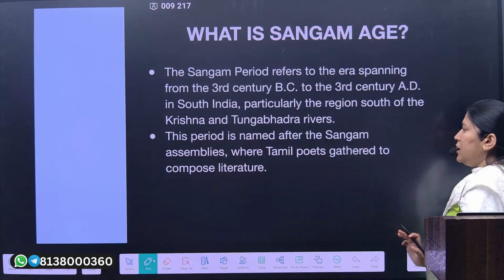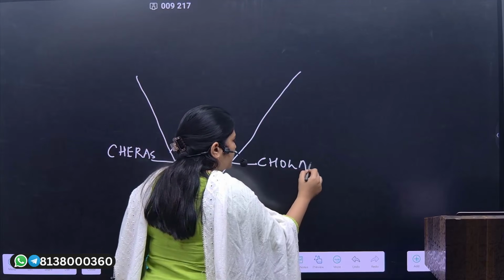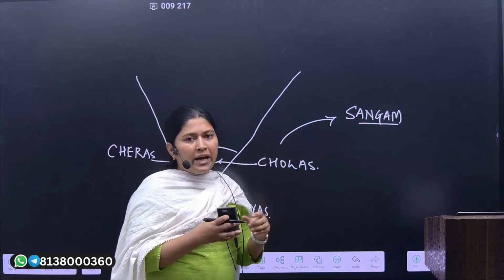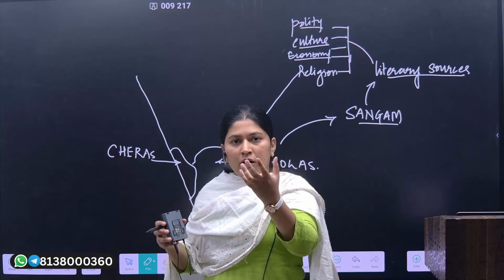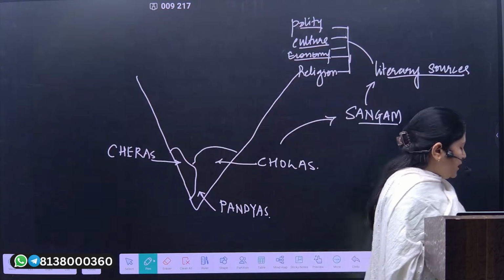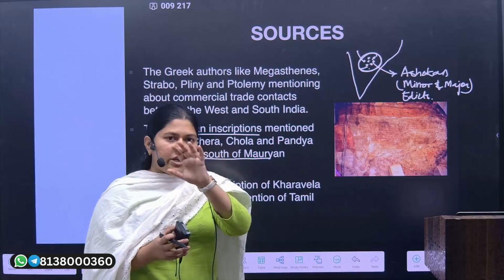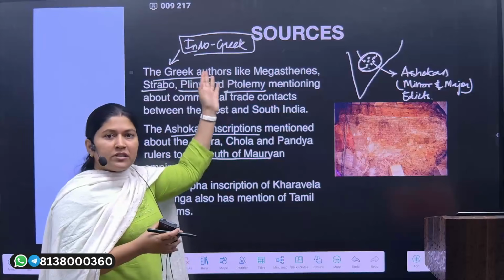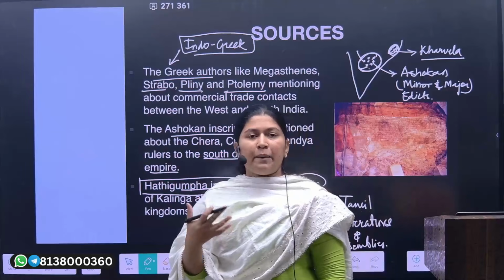Sangam Age Explained | Chera, Chola, Pandya | Sources, Society & Culture | Ancient India UPSC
Follow our PSC Channel
To join our Whatsapp learning community

Understand the Sangam Age of South India in this detailed UPSC lecture! 🔥📚

This session explains the Sangam Period (3rd Century BC – 3rd Century AD), focusing on South Indian history, which is extremely important for UPSC Prelims & Mains.

🌊 What is Sangam Age?
“Sangam” means confluence or coming together
Refers to assemblies of scholars, poets, and kings
Major kingdoms involved:
Chera
Chola
Pandya
🗺️ Geographical Coverage:
South India (Tamil Nadu & Kerala region)
Between Krishna & Tungabhadra rivers (Doab region)
Important center: Madurai (capital of Pandya)
📜 Sources of Sangam Age:
🪨 Inscriptions:
Ashokan Edicts (mention southern kingdoms)
Hathigumpha Inscription (Kharavela)
🌍 Foreign Accounts:
Greek & Roman writers:
Megasthenes
Strabo
Pliny
Ptolemy

👉 Focus on trade relations, economy & society

📚 Sangam Literature:
Written by poets in assemblies
Describes:
Polity & administration
Society & culture
Economy & trade
Religion (different from Vedic system)
⚖️ Key Features:
No rigid Varna system like Maurya/Gupta
Strong trade relations with Roman Empire
Rich Tamil literary tradition
Cultural exchange between kingdoms
🎯 Importance for UPSC:
Frequently asked in Prelims & Mains
Important for Ancient History + Culture
Helps in answer writing with examples